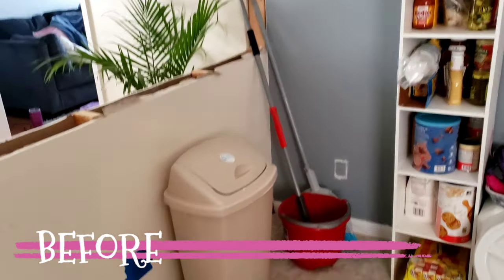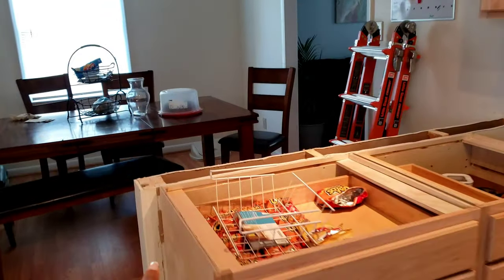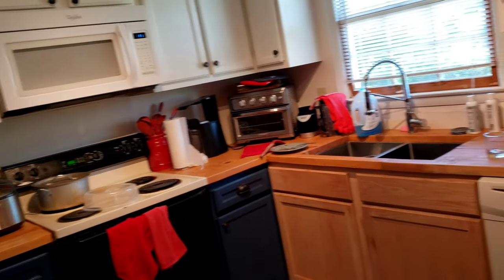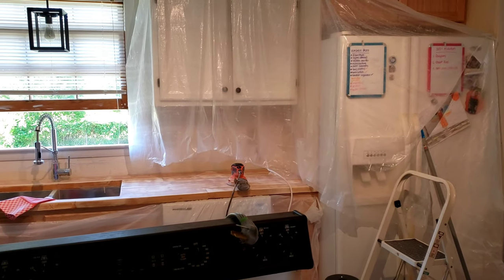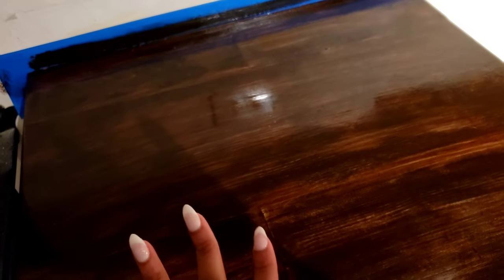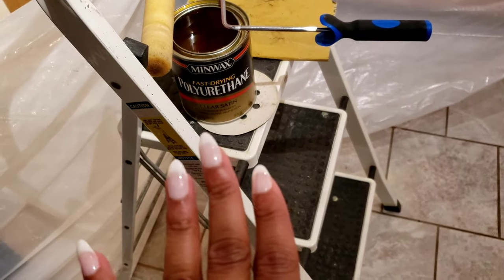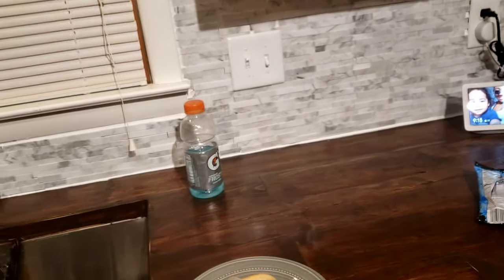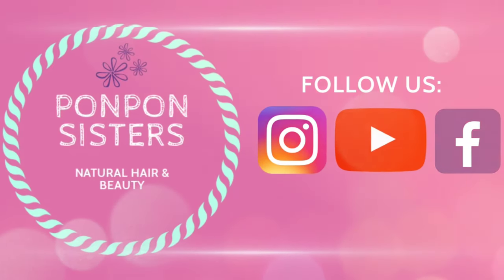Stained Counters and Peel & Stick Back-splash| PART 3 Kitchen Remodel |PonPon Sisters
In this episode of my DIY Kitchen and Dining Renovation, I will be re-staining & finishing my Butcher Block counter-tops, made from 2x6s, to a dark walnut using Minwax Gel Stain. AND installing a back-splash using Stik Wall-Tile's REAL STONE Peel & Stick self adhesive back-splash tiles, NO GROUT REQUIRED!
SUPPLIES for RE-STAINING&FINISHING BUTCHER BLOCK COUNTERS:
Orbital Sander
MinWax Gel Stain
Polyurethane
Staining Pad
Old T-shirt/rags
Sanding Paper- fine grit
Foam Roller
SUPPLIES for PEEL&STICK TILE:
Miter Saw
Tile Nippers
Box Cutter